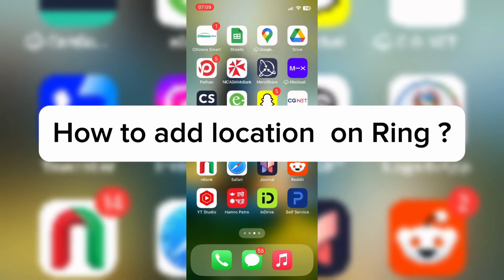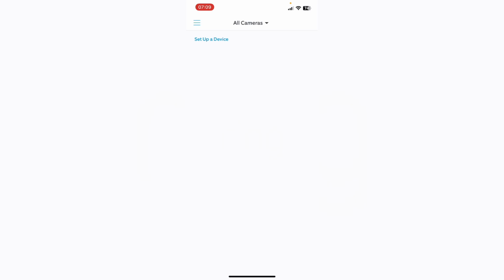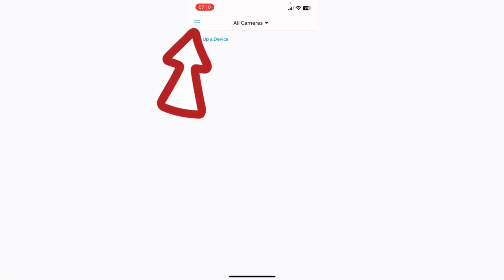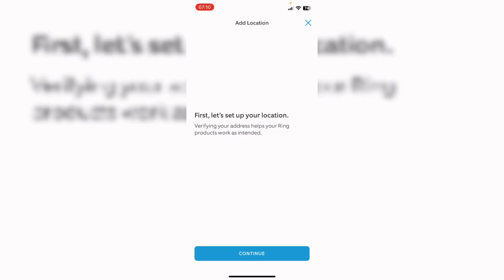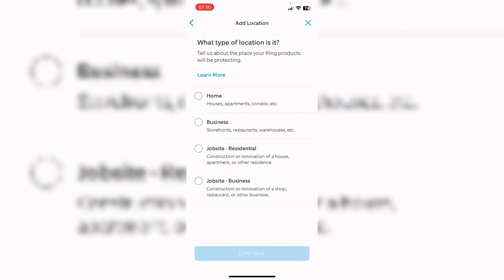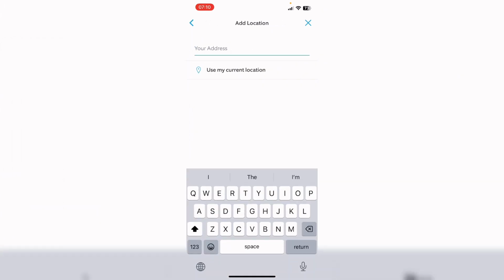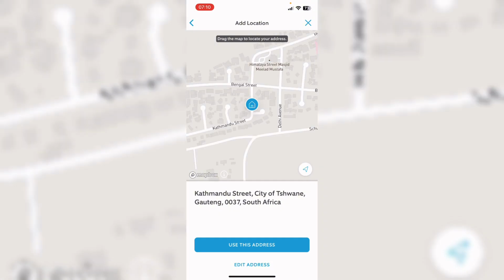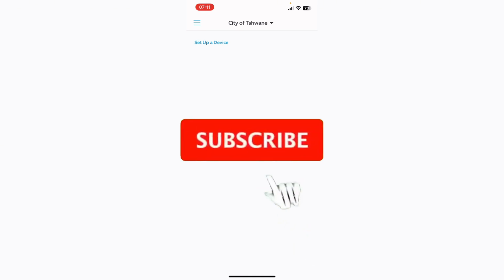How to Add Location on Ring App 2024 | Include Location on Ring App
Learn how to enhance your Ring experience by adding a location to the Ring app. This tutorial guides you through the process of setting up a location, enabling you to easily manage your Ring devices and monitor your property from anywhere.